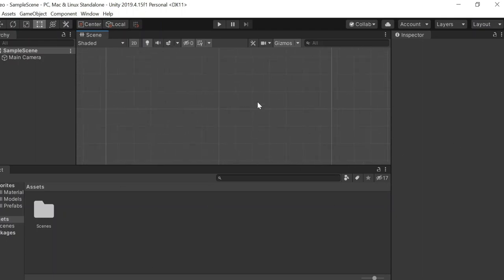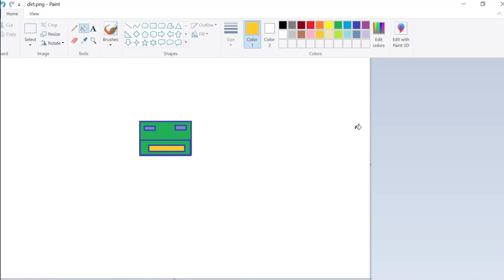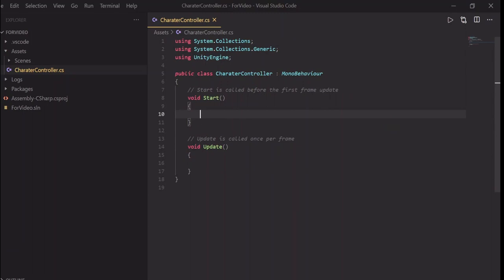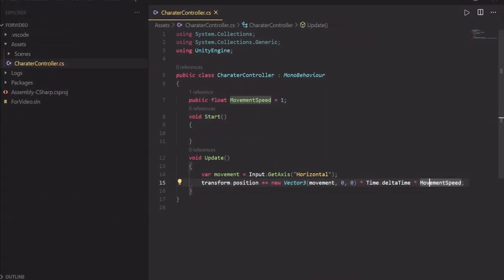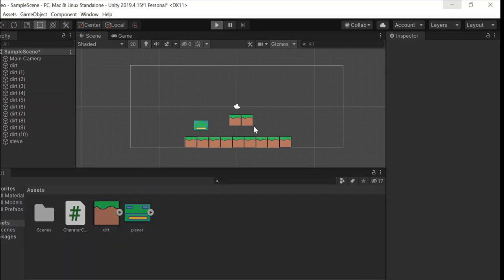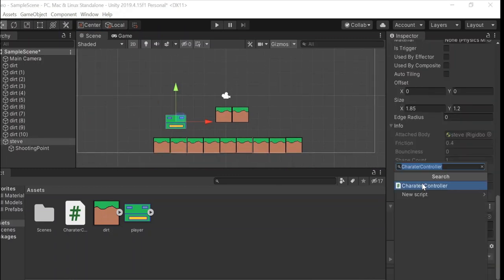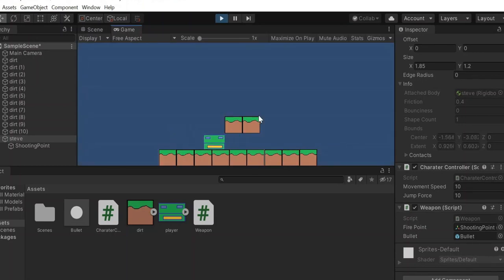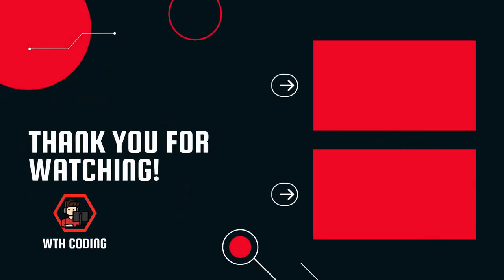Making a 2D Shooter Game, barely! | 2021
In this video, we will learn the basics of making a 2D shooter game using unity3D.